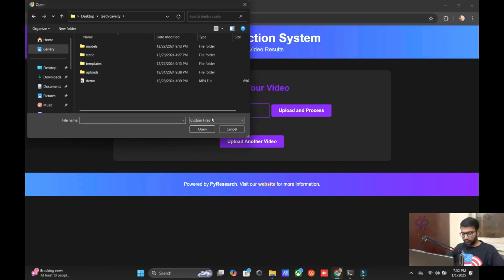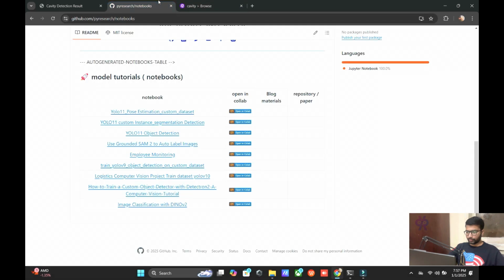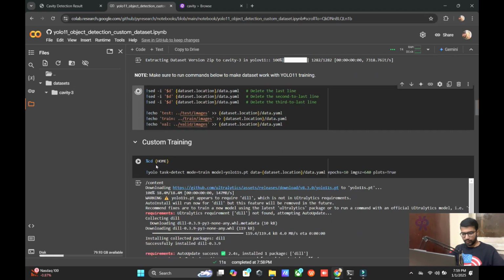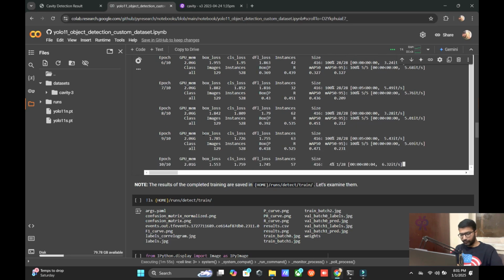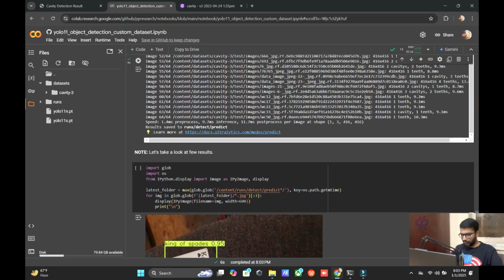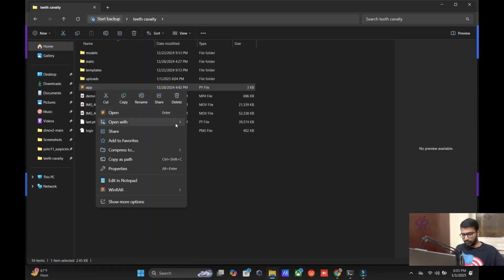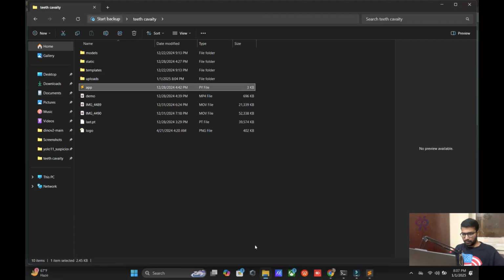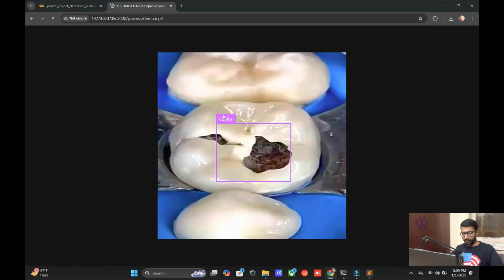YOLO11 Dental Cavity Detection | Train AI with Custom Dataset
YOLOv11 Dental Cavity Detection | Train AI with Custom Dataset: Learn how to train YOLOv11 for detecting dental cavities using a custom dataset. Step-by-step guide to enhance AI capabilities in dental diagnostics!